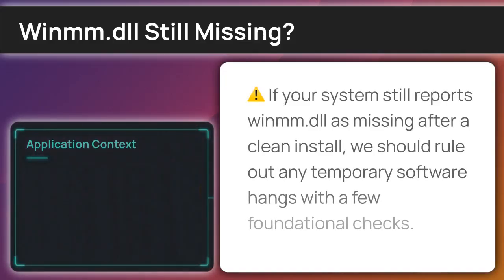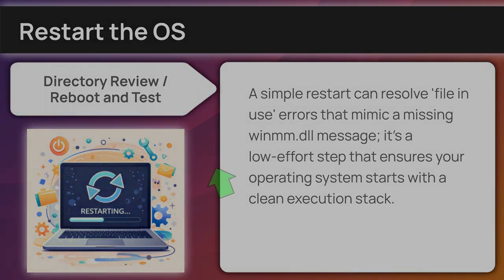winmm.dll Not Found? Fix Sound and Input Errors!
Winmm.dll: Learn How to Fix Startup Errors Caused by Missing or Corrupt DLLs in Windows OS Core. 🛠️⚙️ An optional third-party utility related to this topic is available

Seeing an error that mentions Winmm.dll when using Windows OS Core? Many features within Windows OS Core rely on this DLL being present and properly registered.

What is Winmm.dll? The Windows Multimedia API library provides legacy services for audio and joystick input. It manages high-precision timers required for synchronized audio playback and media control. It is also a frequent target for "wrapper" mods in the retro gaming community to fix speed issues on modern CPUs. If corrupted, system sounds will fail to play, and older gaming peripherals will stop responding.

Designed as a System Multimedia Library DLL, Winmm.dll makes use of the Windows Multimedia API for Windows OS Core. I’ve simplified the troubleshooting process into a few easy steps you can follow in this video.

Timestamps:

00:00 - What Is winmm.dll and How Does It Work
00:16 - How to Download and Reinstall winmm.dll Safely
00:39 - Reboot Your System for Changes to Take Effect
00:58 - Why You Should Not Download Random DLL Files